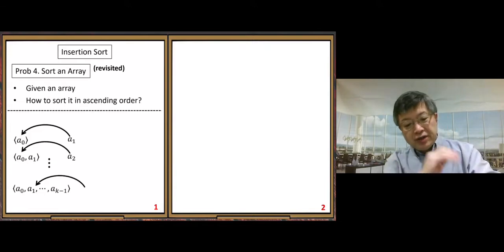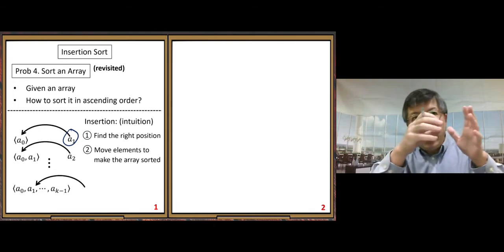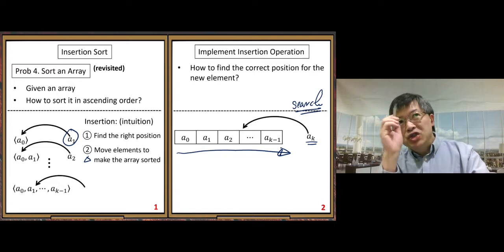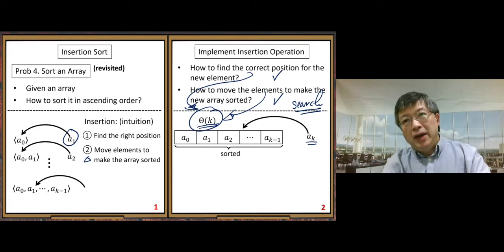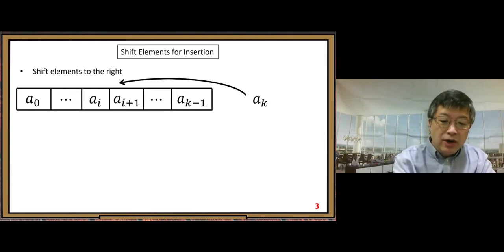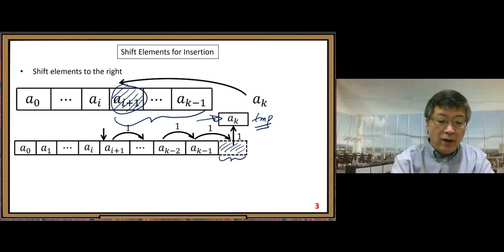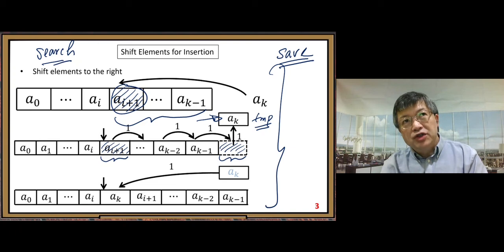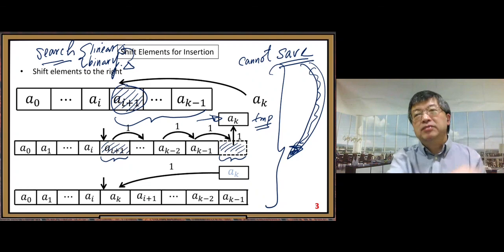PCS3130SP21M4A2_InsertionOp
This video is for teaching at UMSL:  CS3130,  Spring 2021,  Module 4,  Part A.2  Insertion Operation